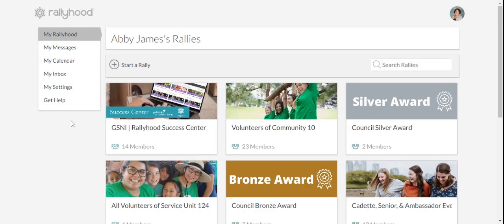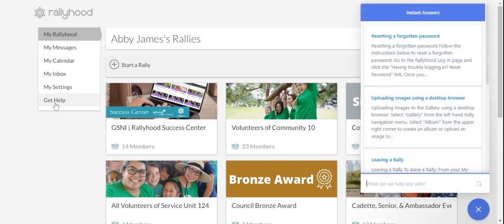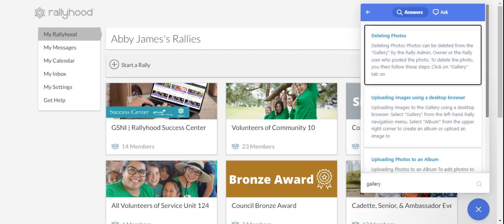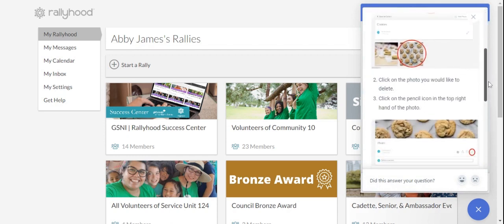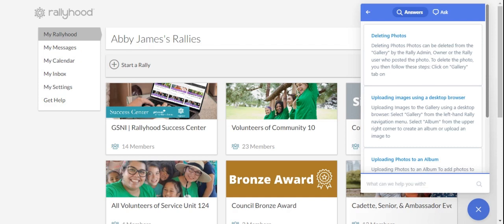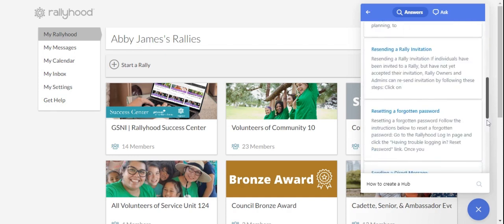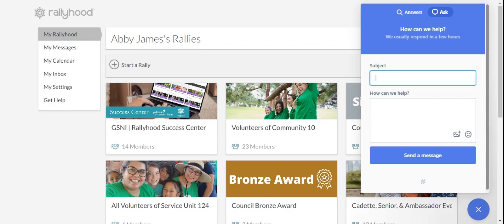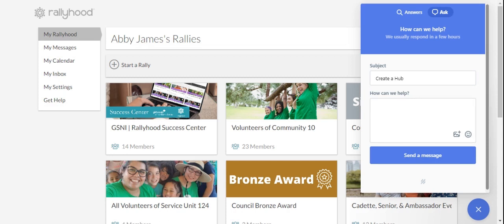How To Use “Get Help” on Rallyhood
Watch this Rallyhood tutorial video to learn how to use the Rallyhood "Get Help" tool on your Rallyhood Dashboard.